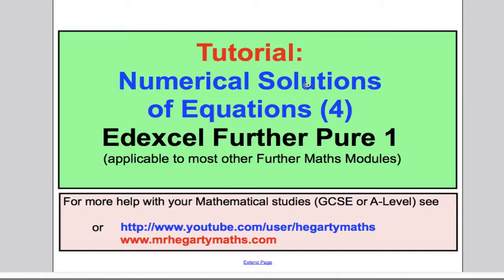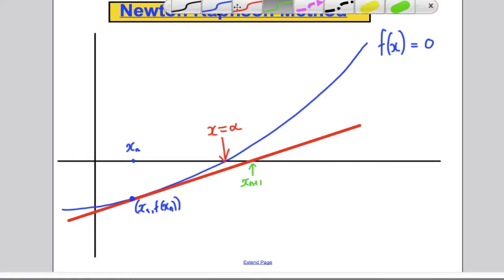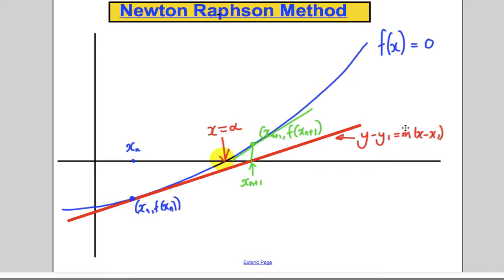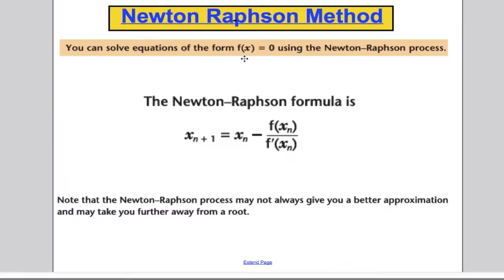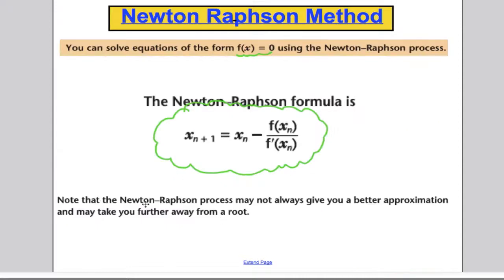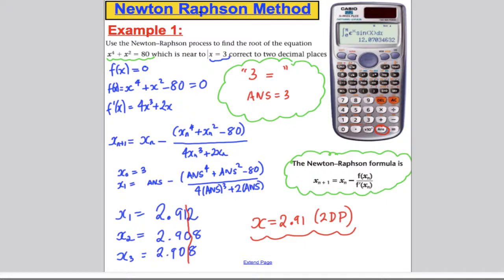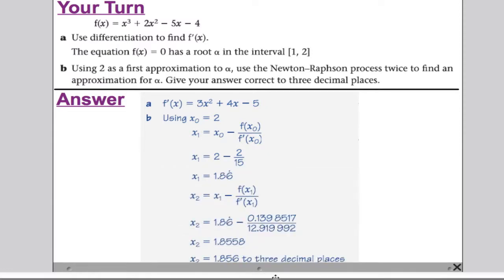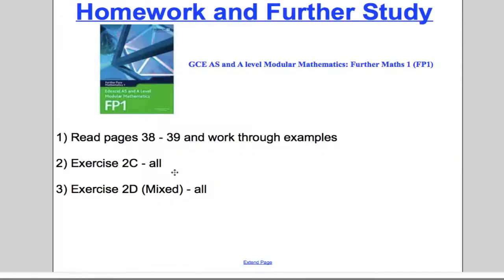A-Level Maths Edexcel Numerical Methods (4) - FP1 Edexcel Maths A-Level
This video is a tutorial on Numerical Methods (lNewton Raphson Method) to solve equations for Further Maths 1 A-Level.  Please make yourself revision notes while watching this and attempt my examples.  Complete the suggested exercises from the Edexcel book.  After this then move to my next video on Further Maths 1 EDEXCEL A-Level.